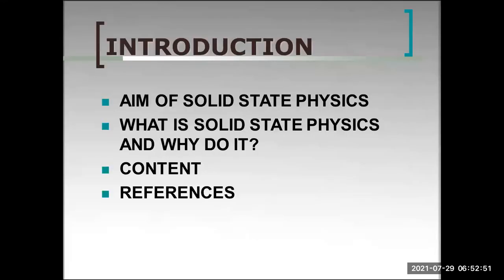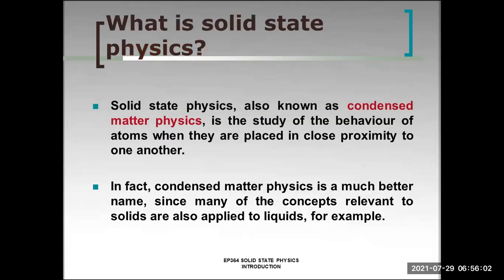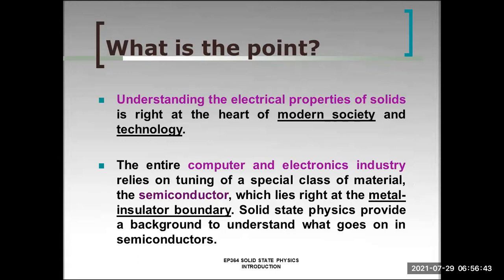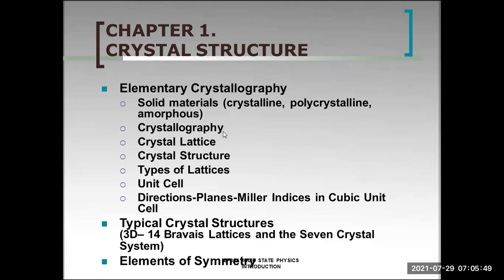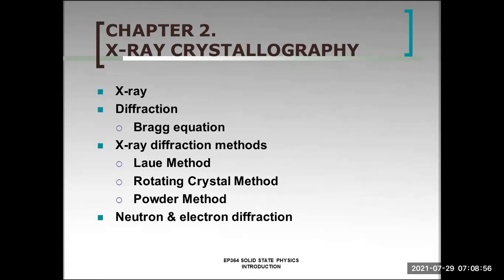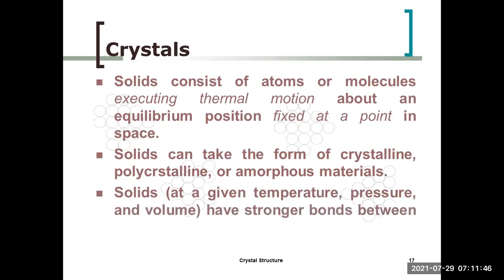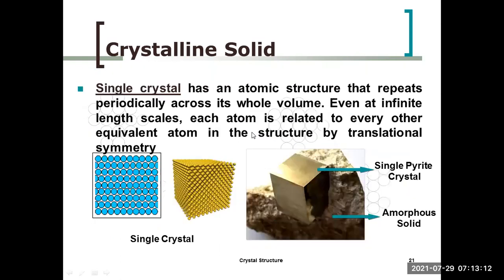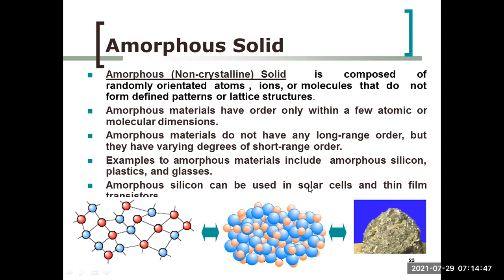Lecture -27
Importance of solid state materials